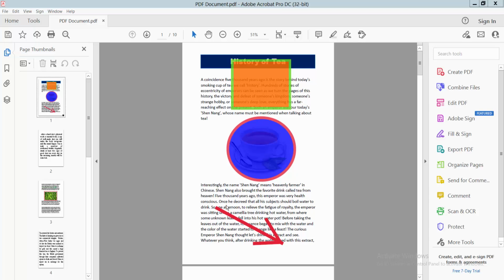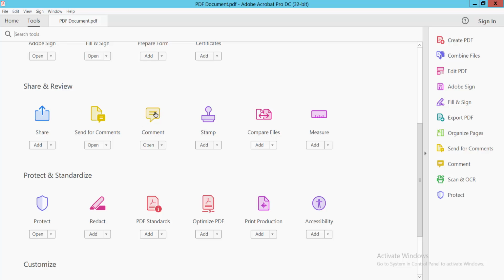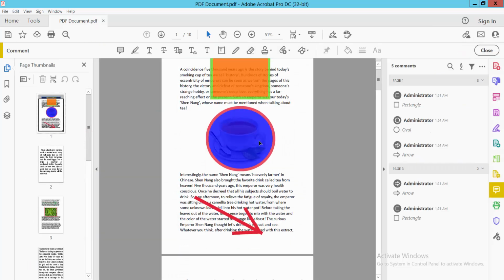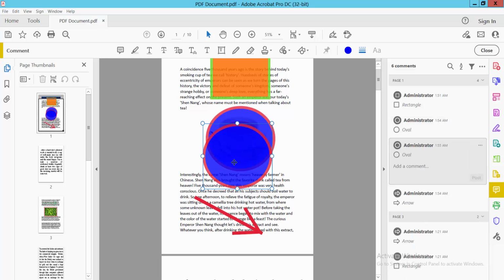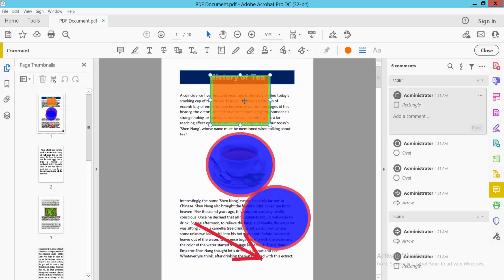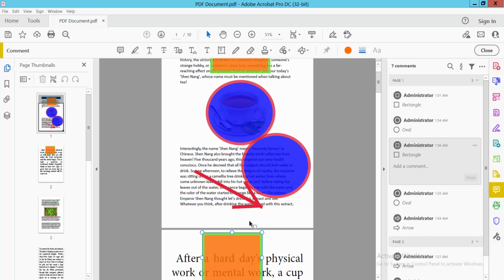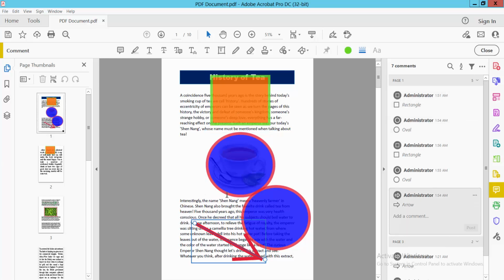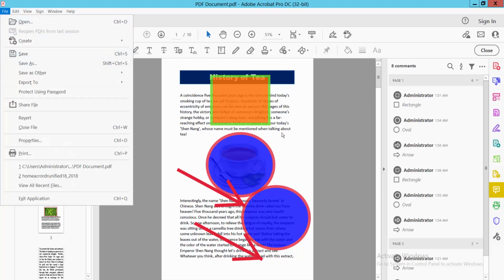How to copy a shape in a pdf file (comment) using Adobe Acrobat Pro DC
Hello everyone, Today I will show you. How to copy a shape in a pdf file (comment) using Adobe Acrobat Pro DC.